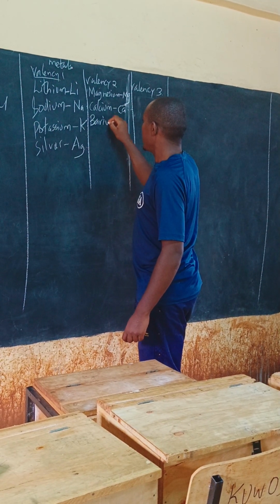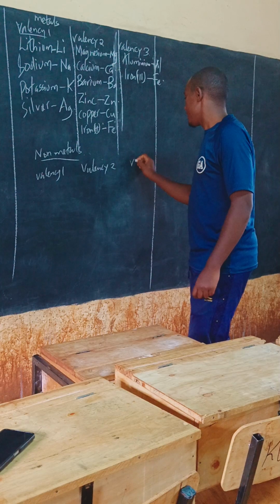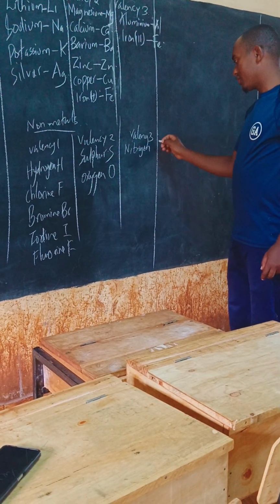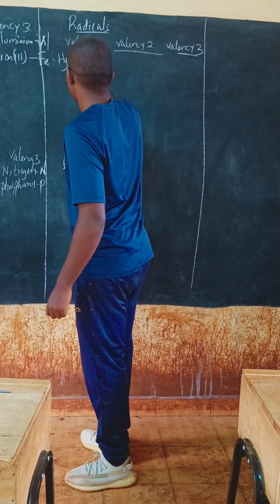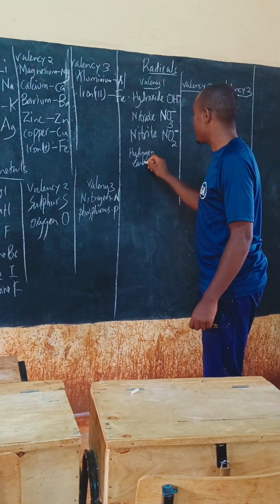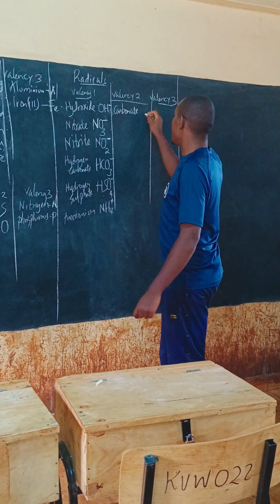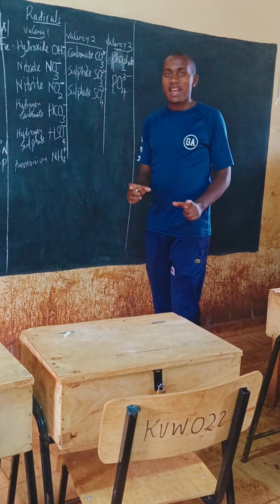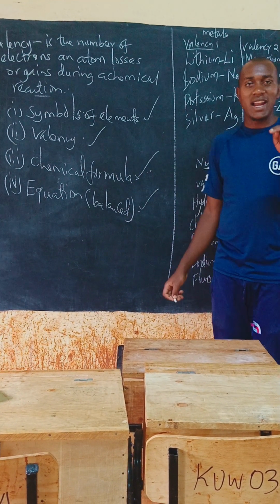VALENCY OF SOME COMMON ELEMENTS AND RADICALS (PART 2)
EXPLAINS VALENCY OF ELEMENTS AND RADICALS THAT ARE USED TO WRITE CHEMICAL FORMULAS